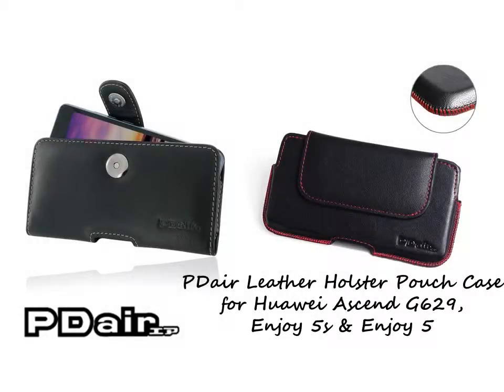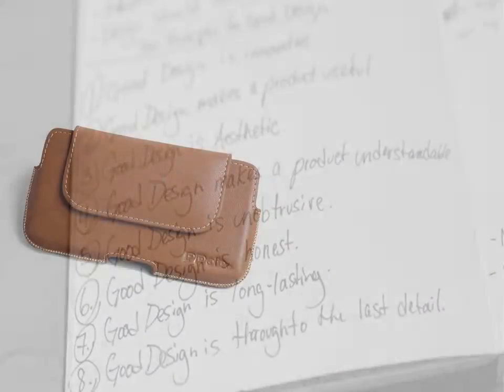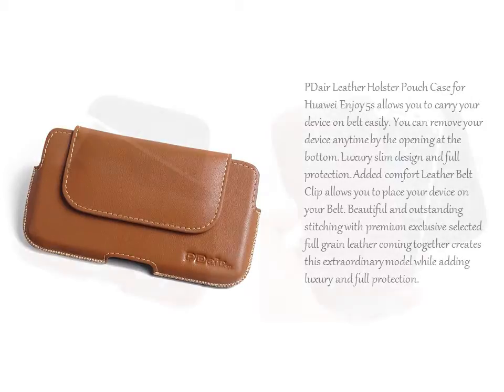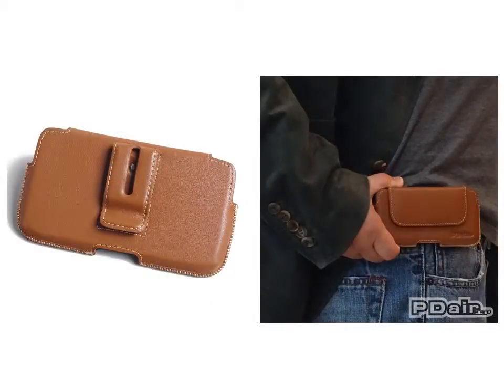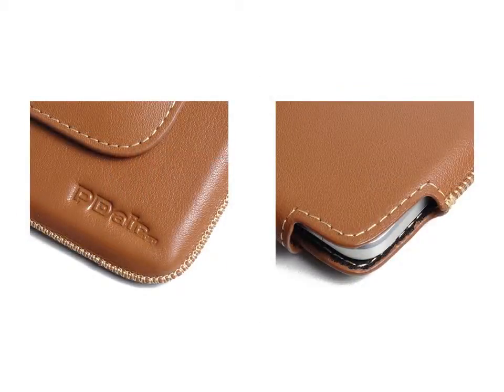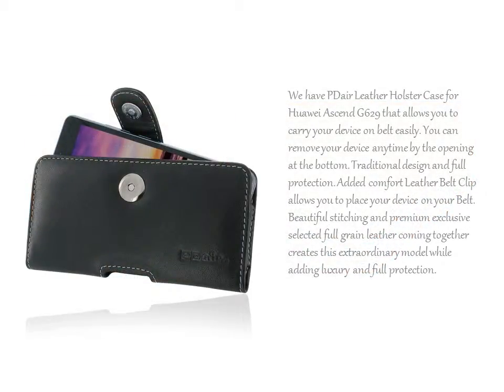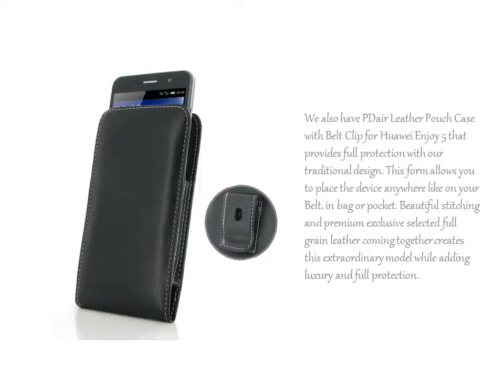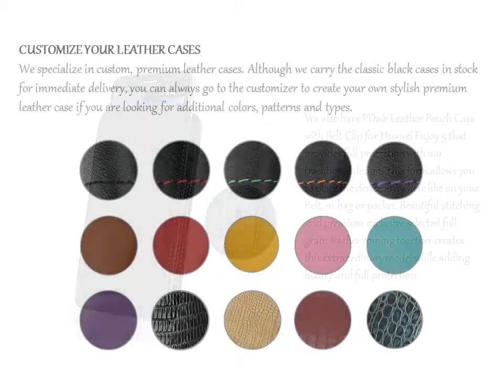PDair Handmade Leather Pouch Holster Case for Huawei Ascend G629, Enjoy 5s & Enjoy 5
PDair Leather Holster Pouch Case for Huawei Enjoy 5s allows you to carry your device on belt easily. You can remove your device anytime by the opening at the bottom. Luxury slim design and full protection. Added comfort Leather Belt Clip allows you to place your device on your Belt. Beautiful and outstanding stitching with premium exclusive selected full grain leather coming together creates this extraordinary model while adding luxury and full protection.